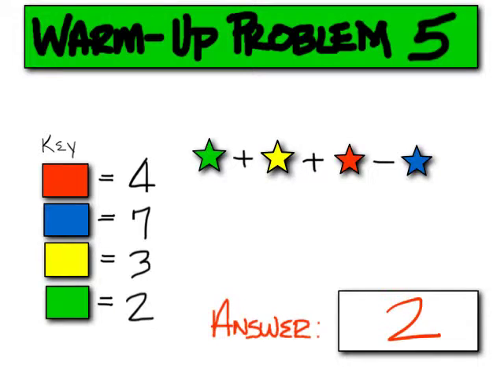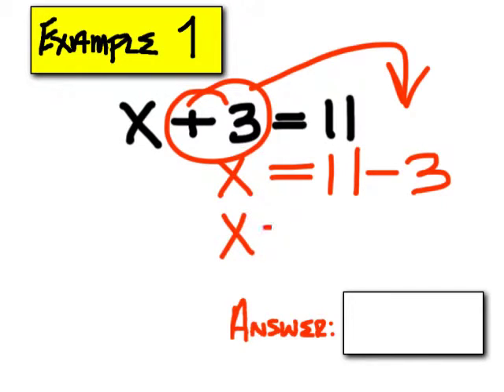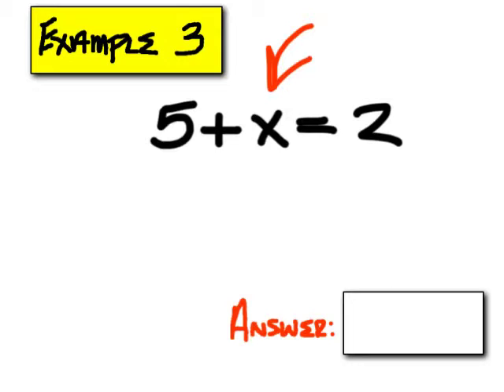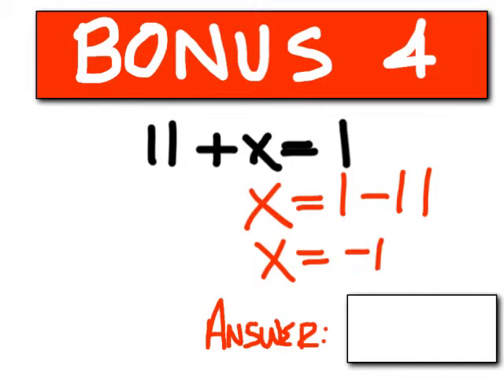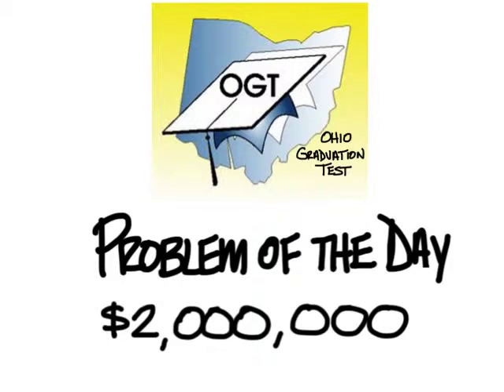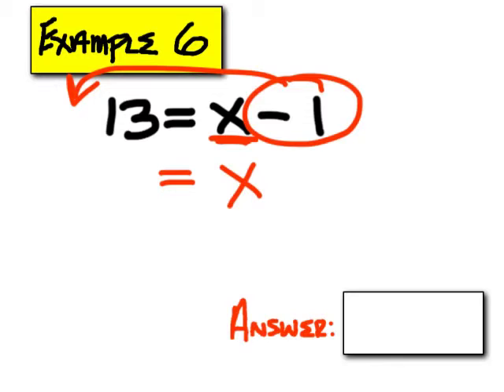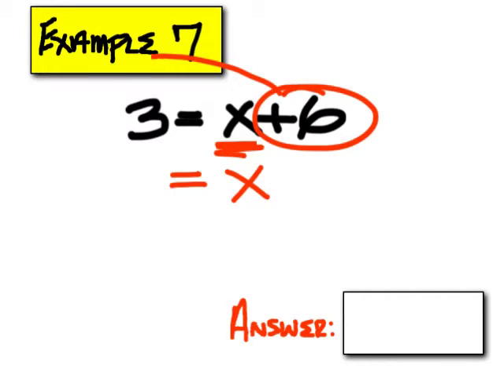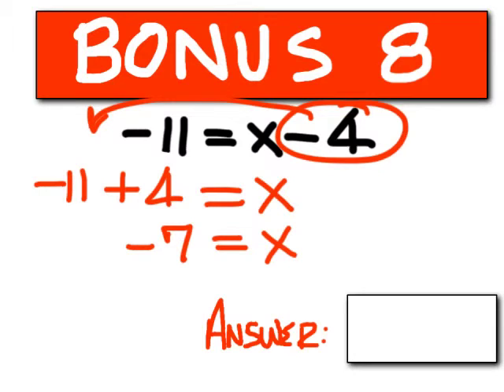9-24-12-2 Algebra 1